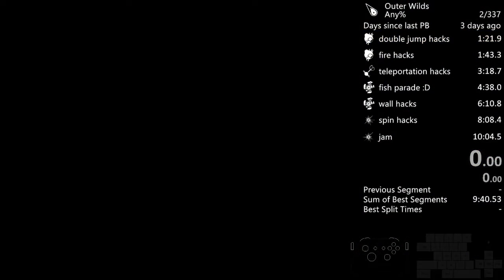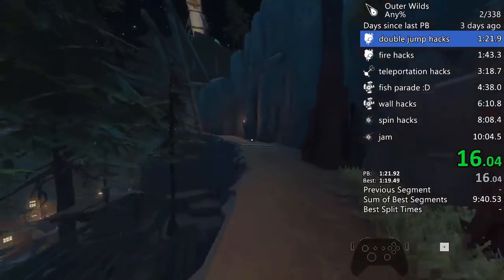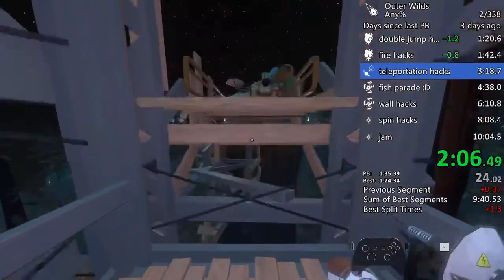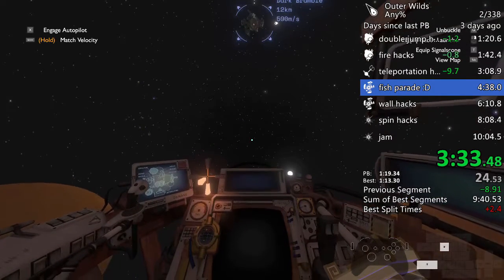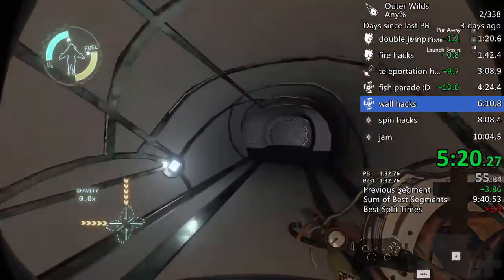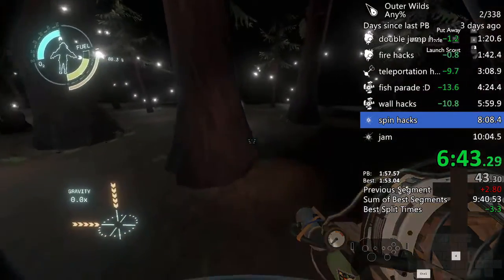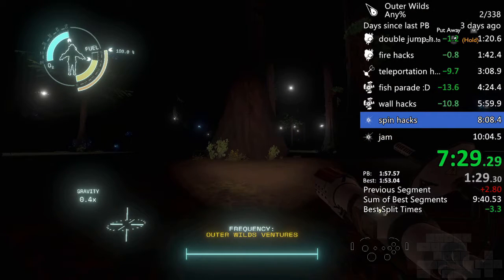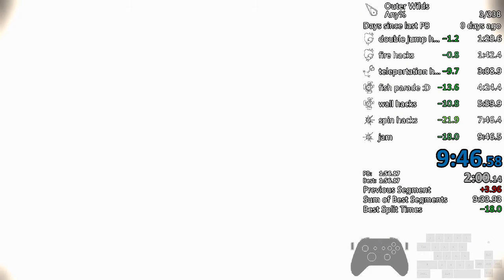Outer Wilds Any% in 9:46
finally
any% is over for me prob ::)